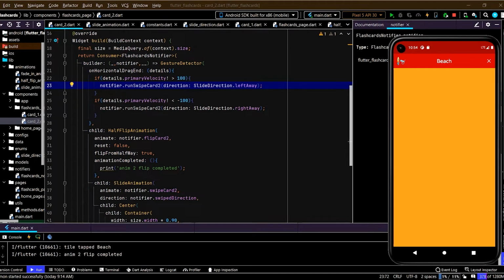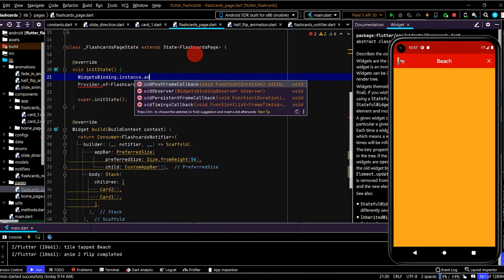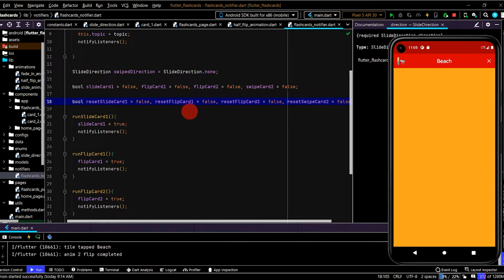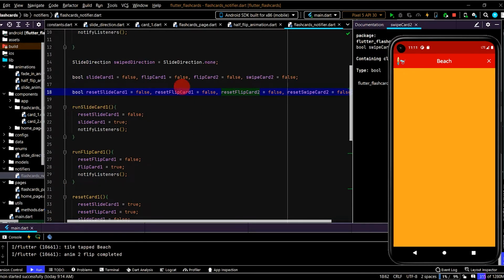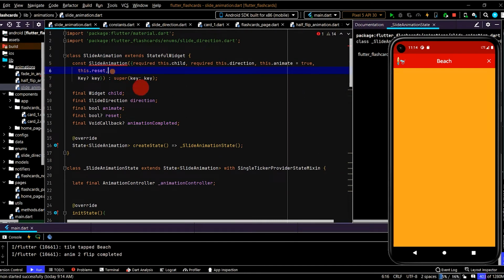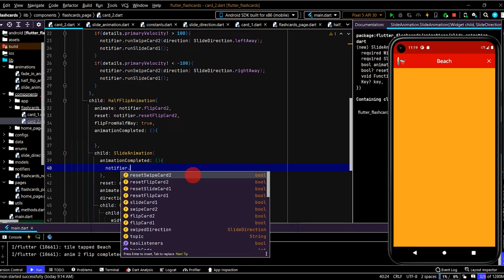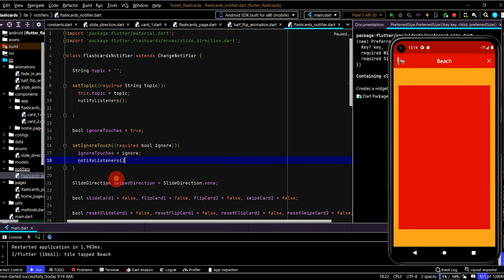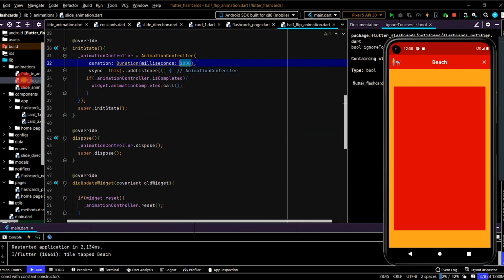Build a Flashcard App in Flutter! #13 - Swipe Through A Pack Of Cards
In this video, we will sync up the card animation, so any number of flashcards can be swiped through.